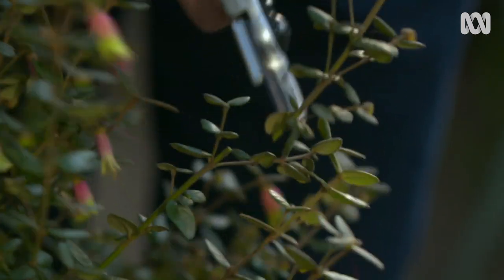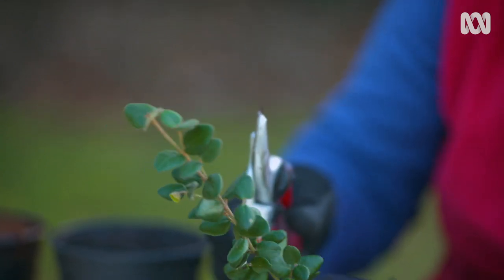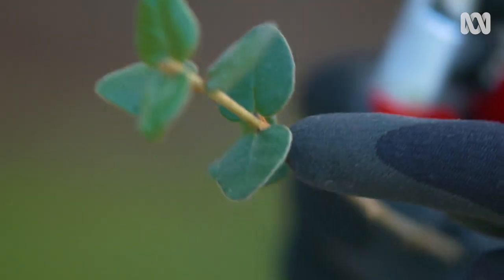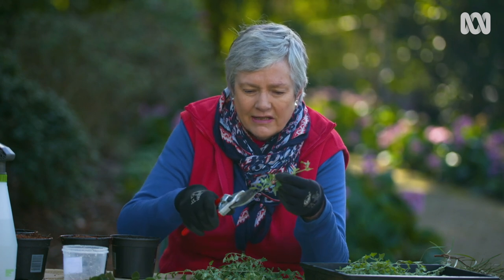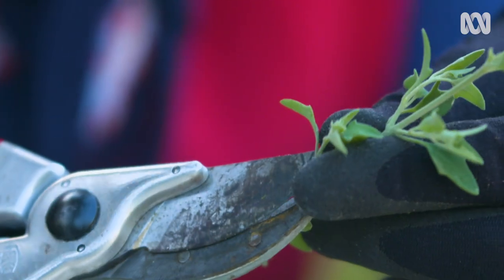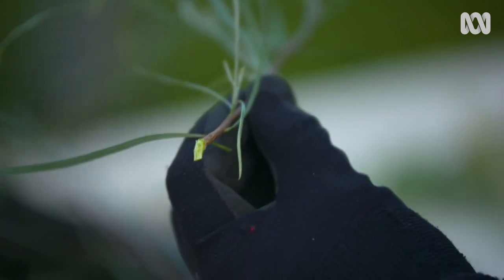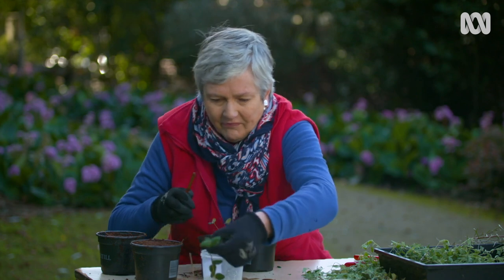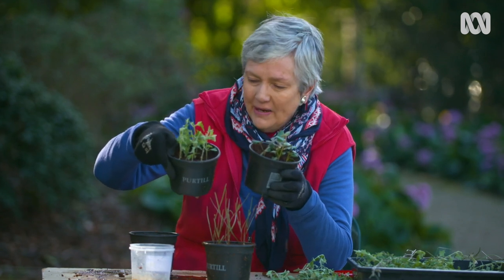How to take native cuttings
Taking cuttings of plants is a great way of ensuring you get an exact copy of the plant you’re propagating, and Jane shows us how to do it with some of our favourite native plants.
There’s a bit of a myth that native plants can be difficult fuss pots – and of course some can be – but there are several plants that are reliable for those just starting out, including callistemon or bottle brush, correas, melaleucas, prostantheras – the mint bushes – and westringias, or native rosemary. Correas and westringias are great for hedging, but of course you need a few plants for that, so taking cuttings not only ensures your plants will all grow alike but it’s a cheap way to get enough lots of plants to get started.
When taking cuttings, avoid the hard, older material and the soft new growth and go for firm stems from this season’s growth. If you can bend it by 60degrees and it springs back, it should be ok.

Never take cutting material from diseased plants and, if possible, cut from plants when they’re not flowering, because then they can direct it to growing roots instead of flowers. But if that’s all you’ve got, try it anyway, just trim off all the flowers and buds first.
Use a clean, sharp blade and cut the stem on a slight angle to increase the amount of cambium (bark layer) showing because this is what will produce new roots. Trim off any bottom leaves and cut larger leaves in half to reduce the moisture lost through transpiration. But don’t take them all off – the plant needs to photosynthesise to stay alive and grow roots! If you like you can dip the end into a hormone powder or gel to encourage new roots – that can speed things up.

You can make up your own cutting mix from coir peat, vermiculite and coarse sand or use a seed raising mix. Fill a clean pot and plant your cuttings – make a hole with a stick or chopstick first to avoid damaging the delicate cut area that you want to grow roots. You can pack a few in quite tightly because that stops them drying out – although it’s not so good for grey or hairy leaves, which are prone to fungal attacks. Don’t forget to label and date your cuttings.

Water them in and leave them somewhere warm but not in direct sun – a polystyrene box with wet sand underneath works well, covered with a bit of glass or Perspex to keep out the cold air. Keep checking the soil is moist but not wet and remove any cuttings that go black or show signs of fungus. Then, when roots start appearing from the bottom of the pot, you know it’s safe to pot them up and gradually introduce them to more sunlight.
One word of warning – taking cuttings from other people’s gardens is not ok and will not earn you friends. But few gardeners would say no if you ask them, so take the plunge and you might find a new gardening friend while you’re at it.
It’s great to experiment with taking cuttings from your favourite plants and native plants are a huge bonus to any garden, and the native wildlife.